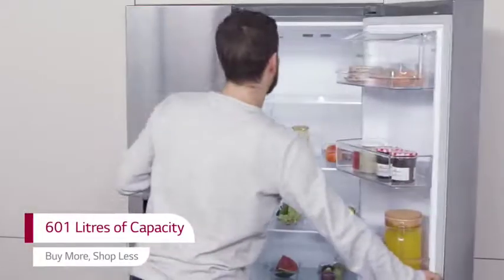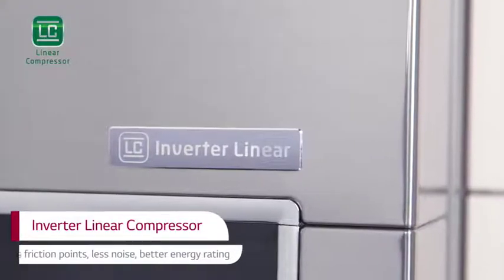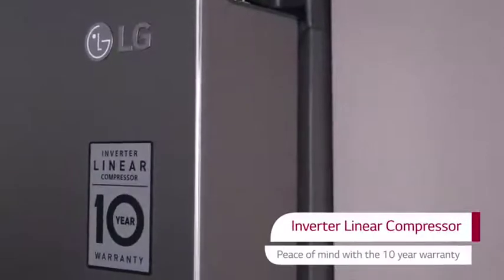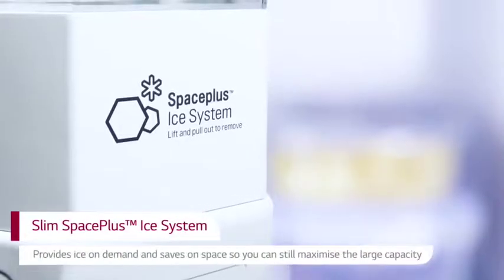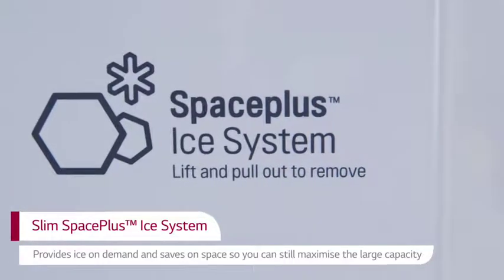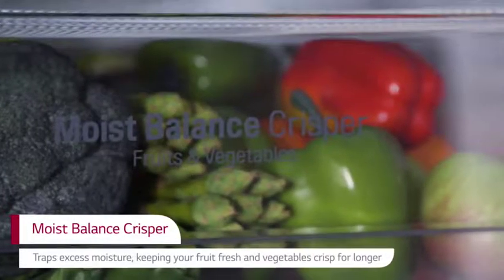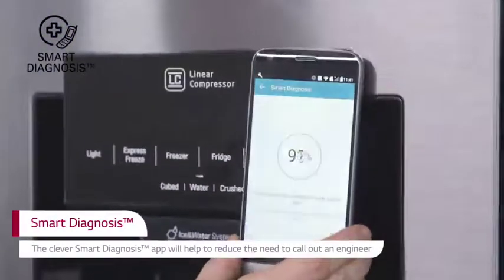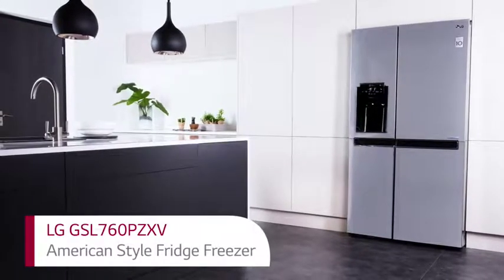LG GSL760PZXV Side By Side cu dozator de apa si de gheata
Totul despre Side by Side LG GSL760PZXV, o achizitie inteligenta chiar daca bugetul pe care il solicita nu este dintre cele mai mici. Vezi Pareri si Pret magazine